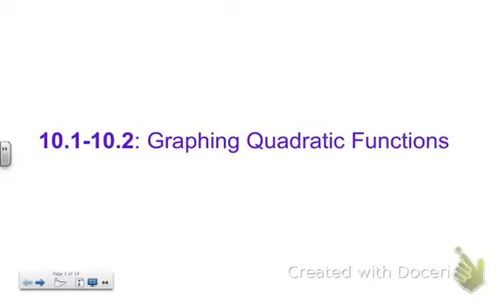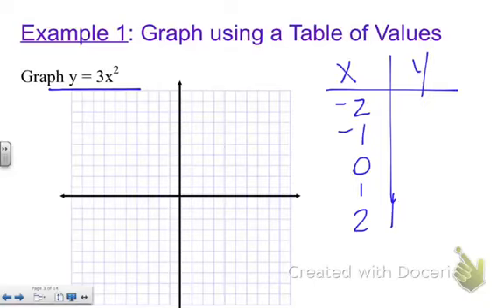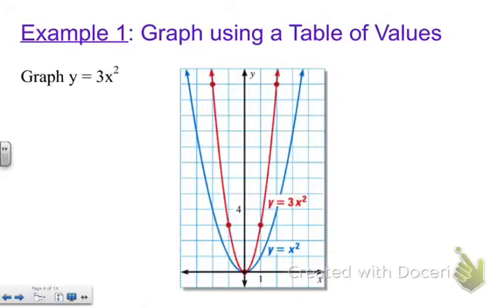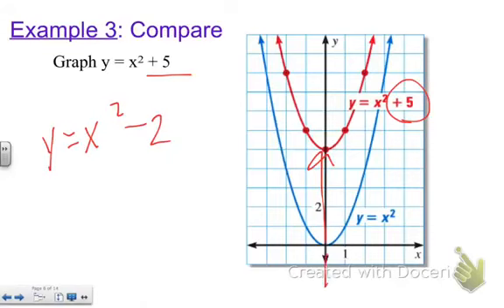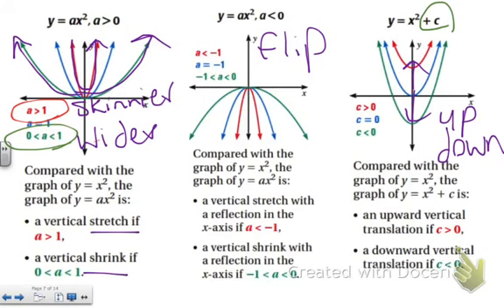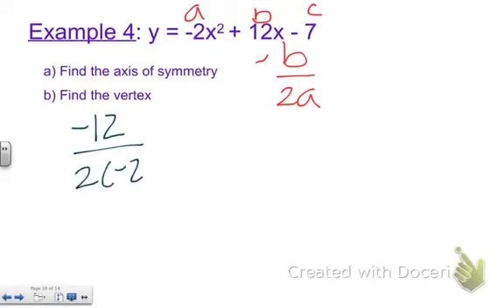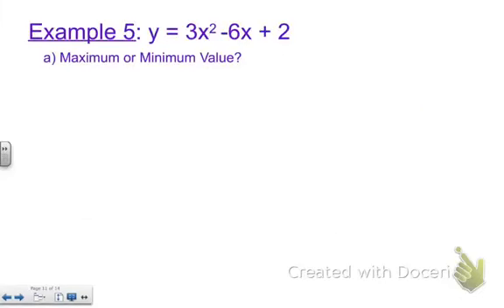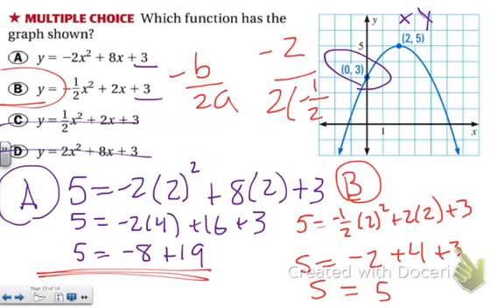10 1 10 2 Graph Quadratic Functions